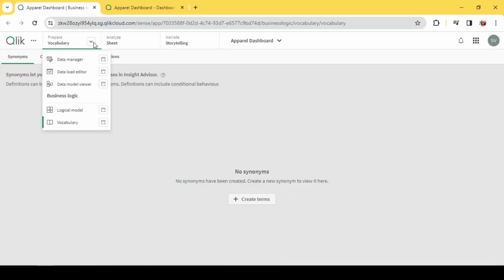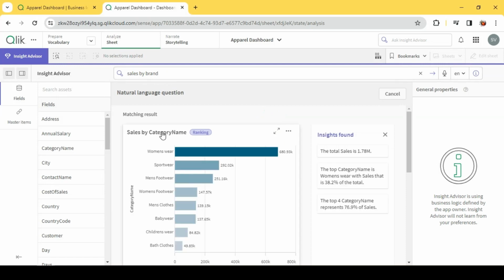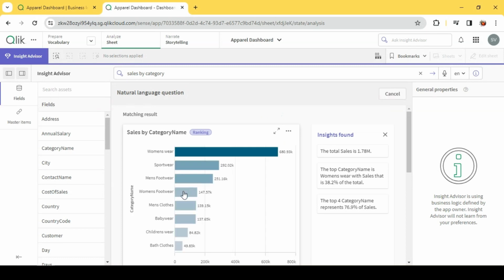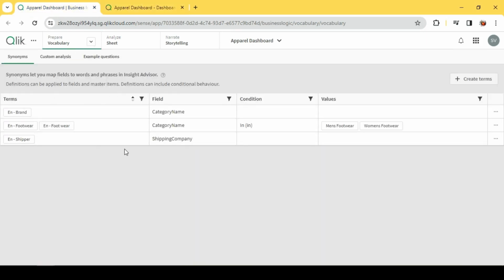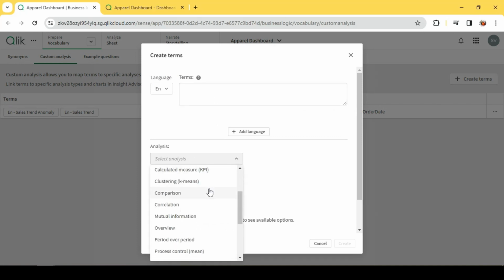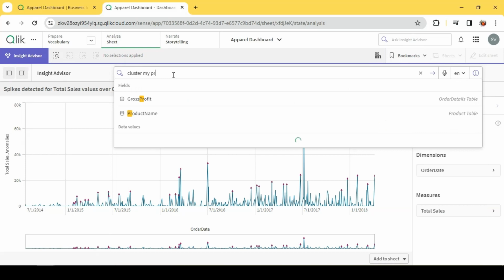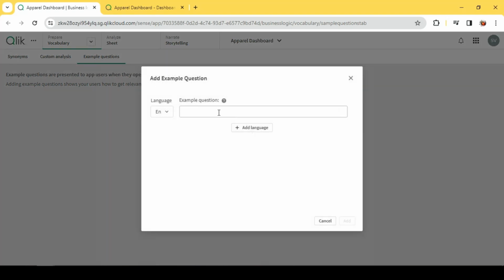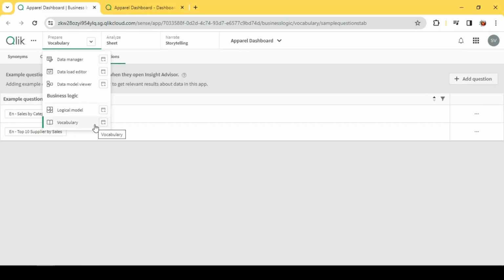Insight Advisor - Part 5 in qliksense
You create vocabularies in Vocabulary under Business logic in the Prepare tab. Vocabularies help improve the success of natural language questions.

Synonyms: Synonyms allow you to add alternate terms.
Custom analysis: Custom analysis allow you to define what analyses should be used with select terms.
Example questions: Add sample questions users can select to help guide analysis of your app.

Chapters:
00:00 - Synonyms
04:00 - Custom Analysis
08:00 - Example Questions